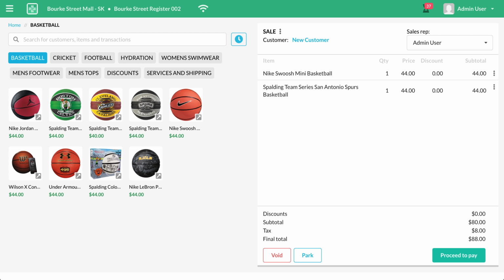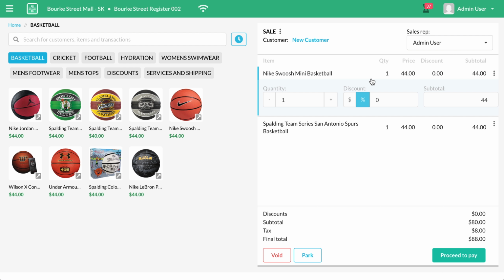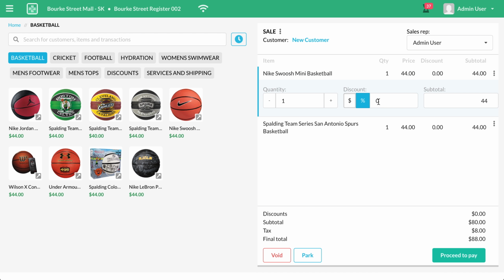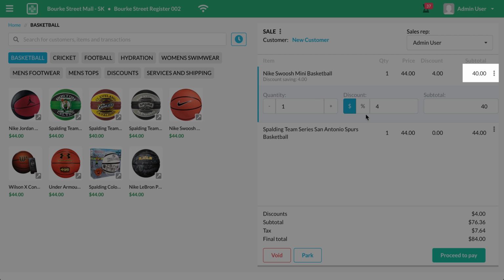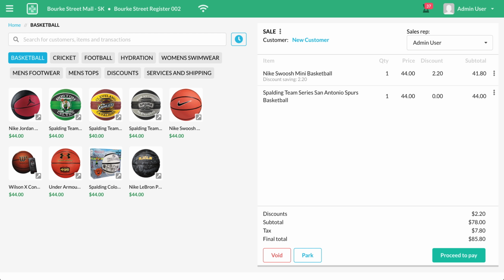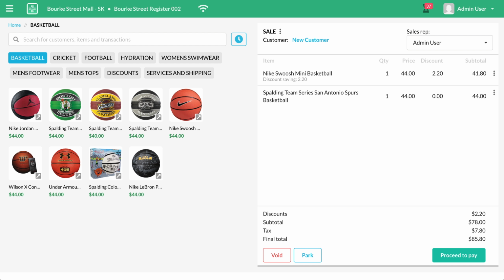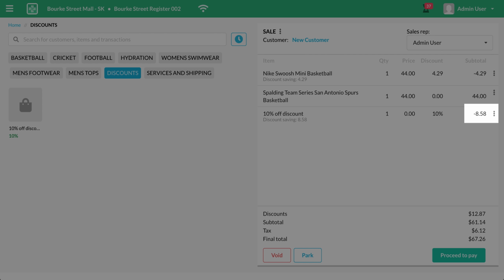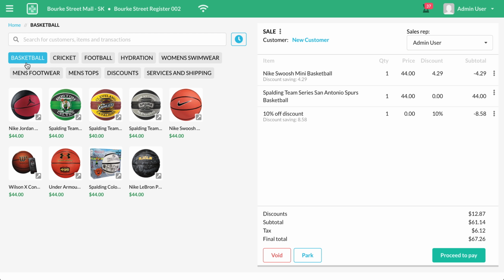Applying manual discounts in KRISP POS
You can apply manual discounts to items on the cart with KRISP POS. A discount can either be a percentage or a value off of the item price. It can be applied to an item or to the whole transaction.